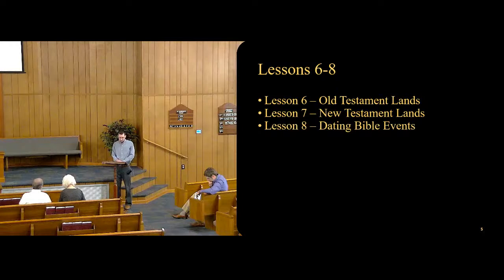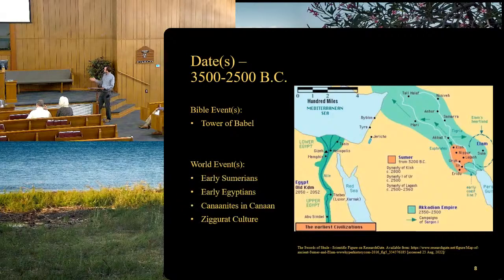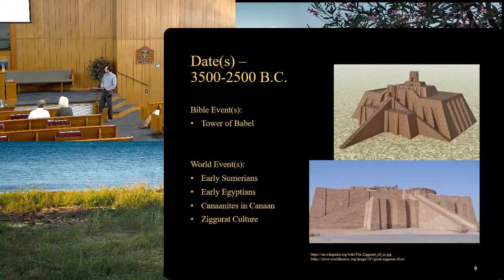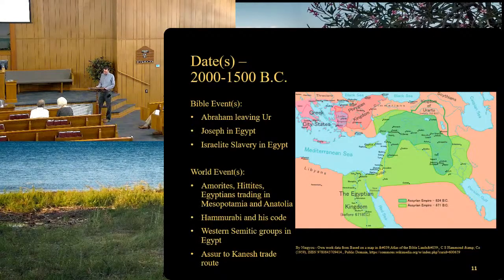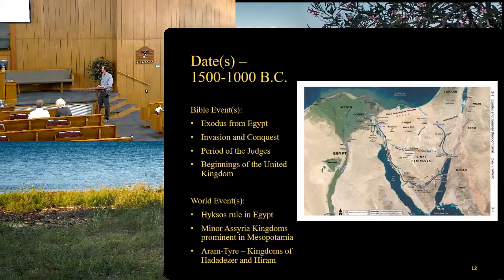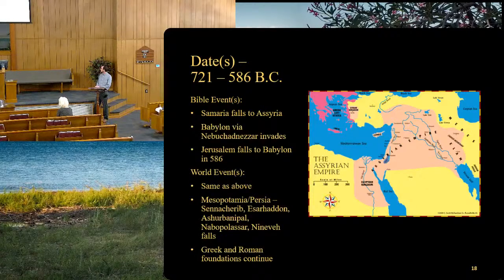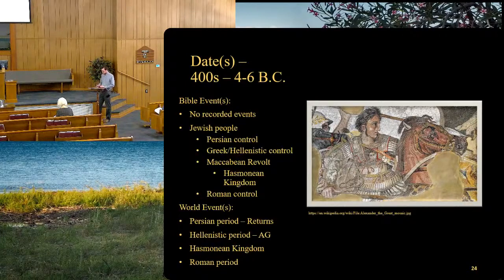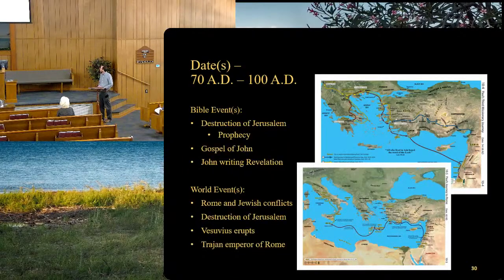History and Geography Class 7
Colton Richter presented this material.    For other audio, video or powerpoint material, you can search our archive